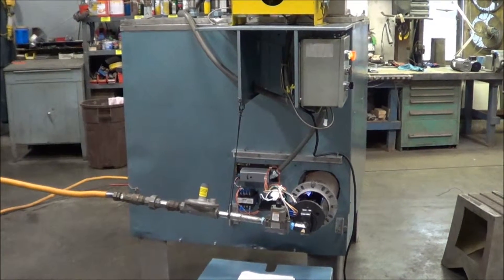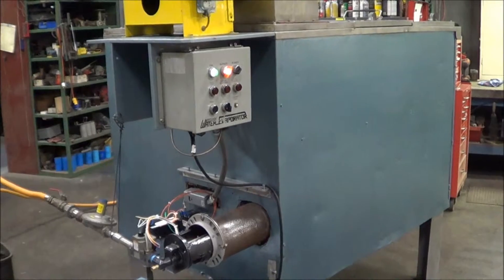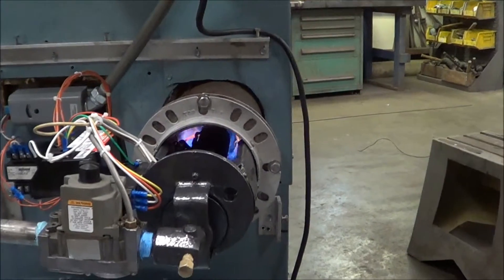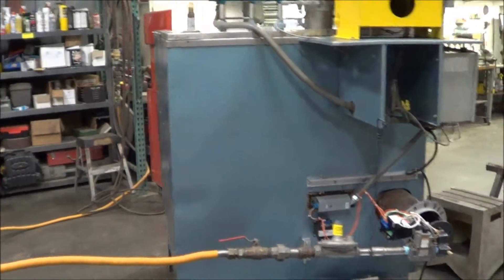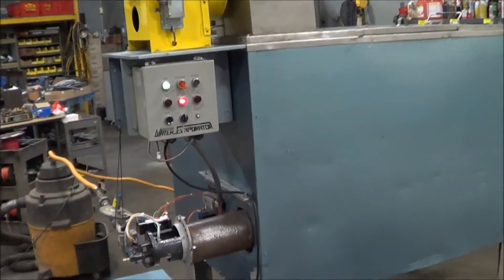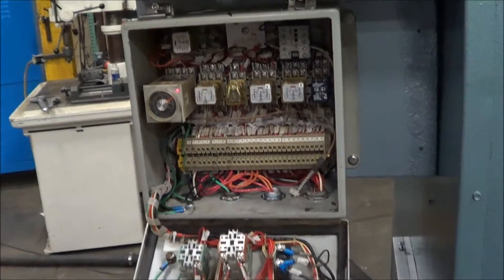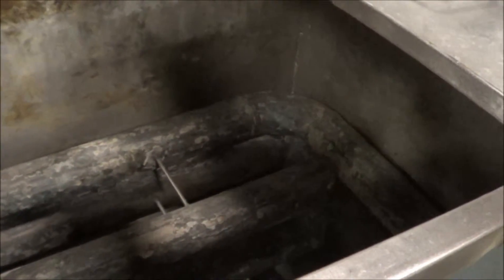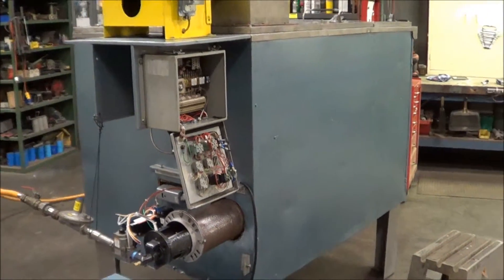Samsco 33-39 GPH Model 600-316 Evaporator RU2076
Manufacturer       Samsco
Model #       600-316
Type       Gas
Flow Rate GPH        39
Dimensions       85"L x 43"W x 65"H
Serial #       01409
Tested By       TL
Weight        1750

ADDITIONAL INFORMATION
 333 gallon tank capacity. 395,000 BTU.